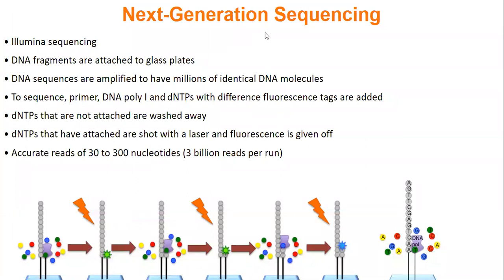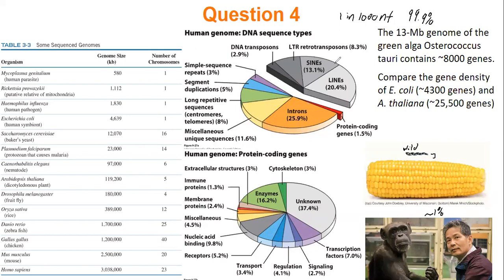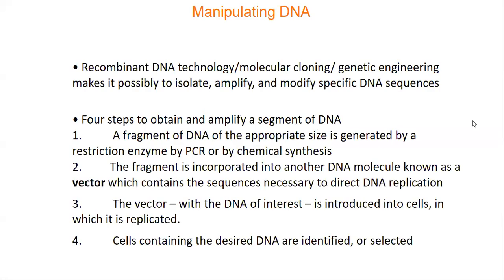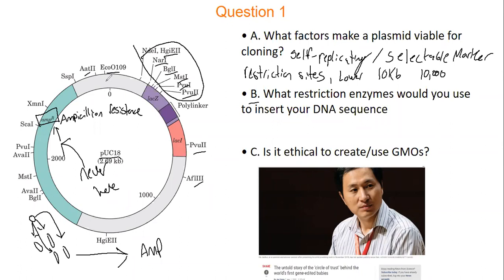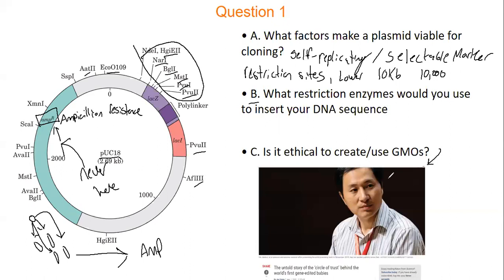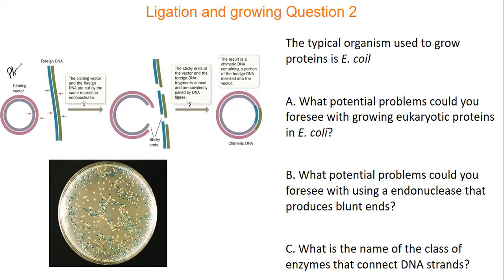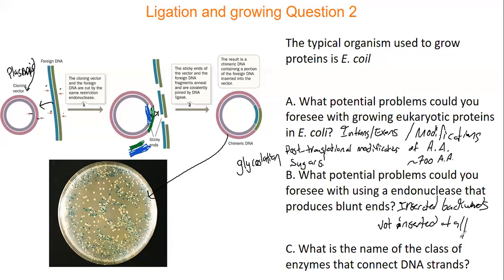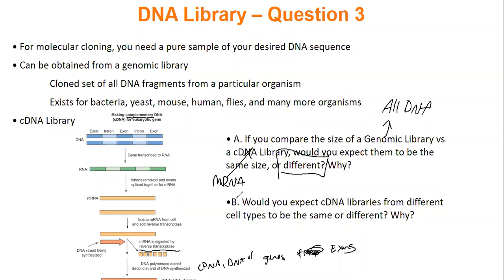BC1 2-3 Lecture